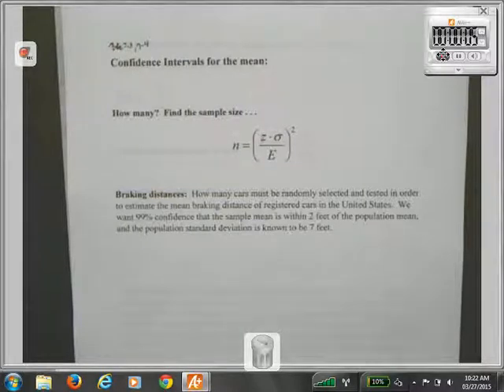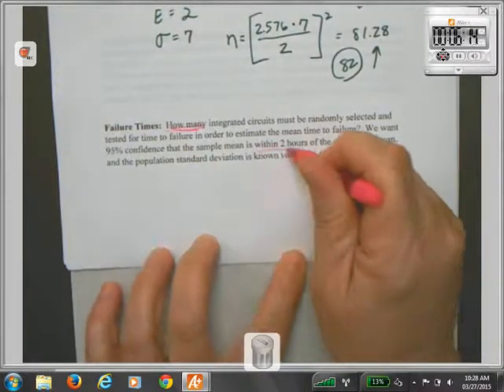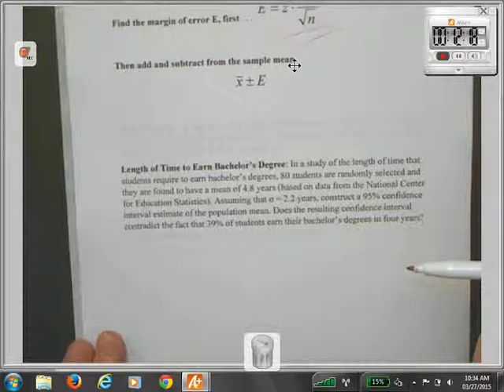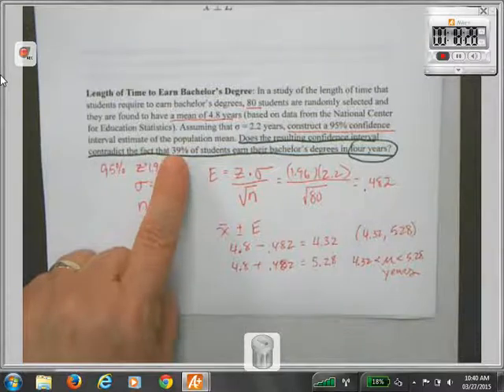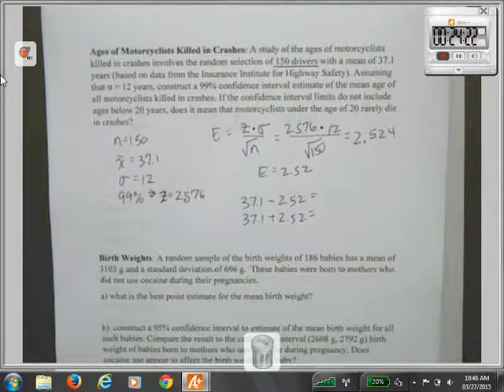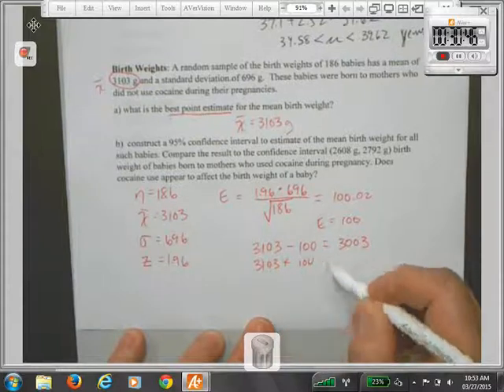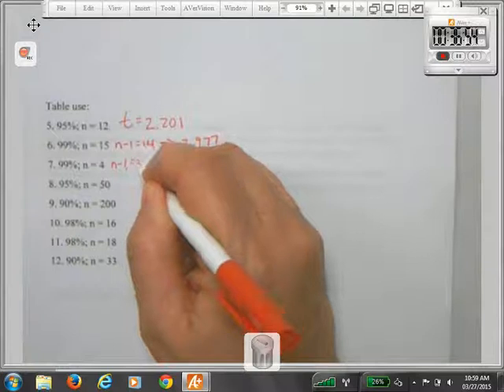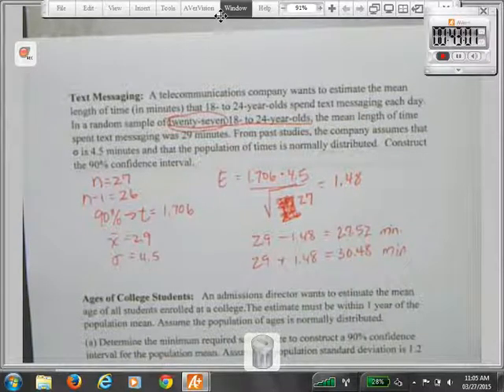7 3, 7 4 2015 Mar 27 Fri 10 22 20